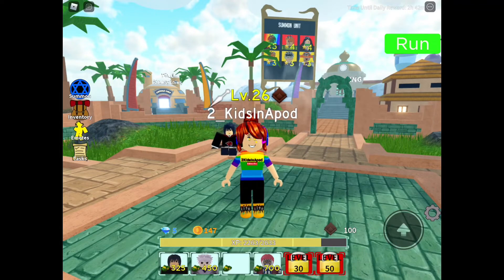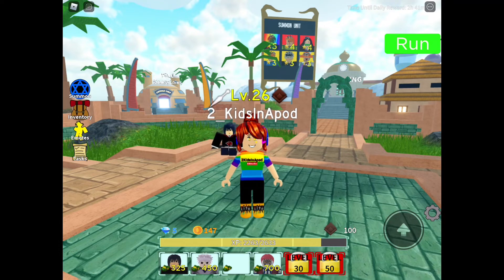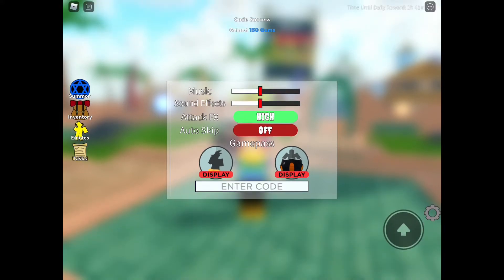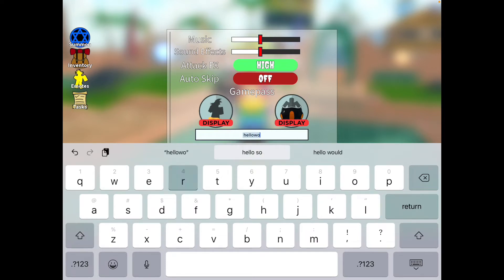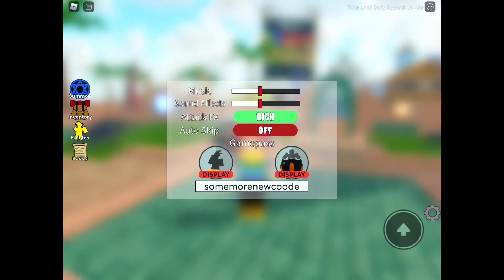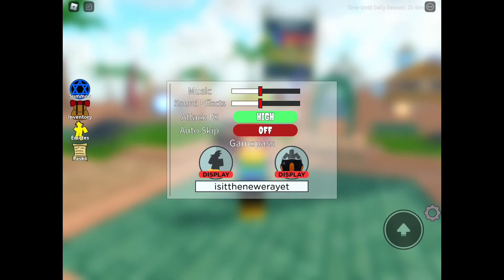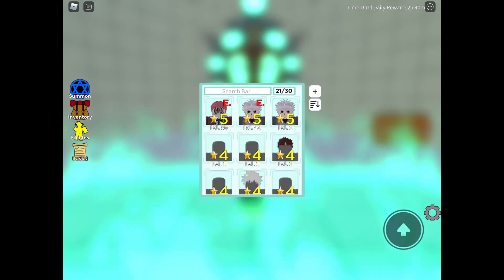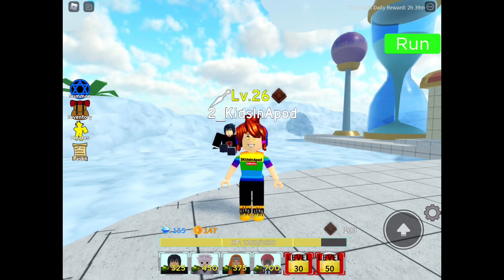*NEW* ASTD FREE CODE ALL STAR TOWER DEFENSE gives FREE GEMS + ALL WORKING FREE CODES | ROBLOX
ASTD *NEW* ALL WORKING FREE CODES ALL STAR TOWER DEFENSE gives FREE Gems  |  ROBLOX

Edit App
iMovie

Thumbnail maker
PicsArt